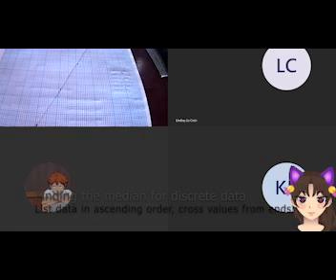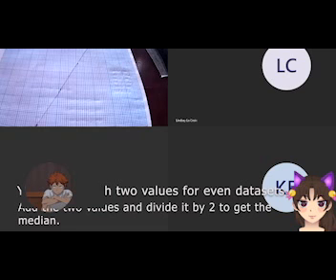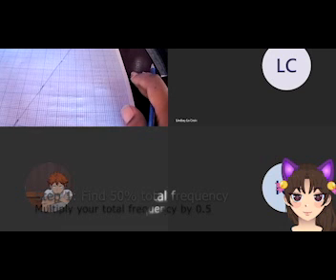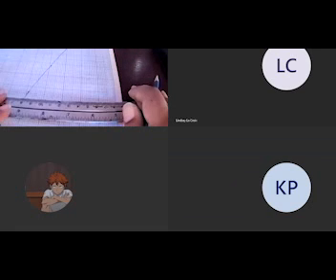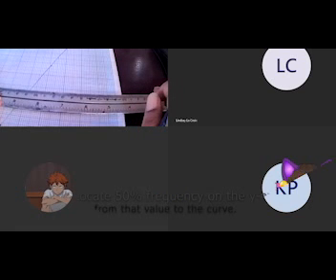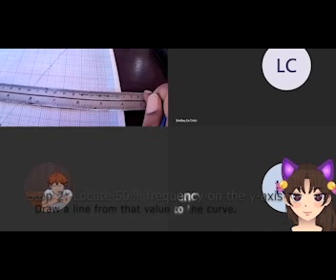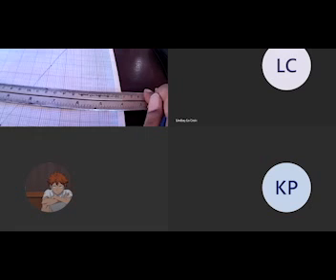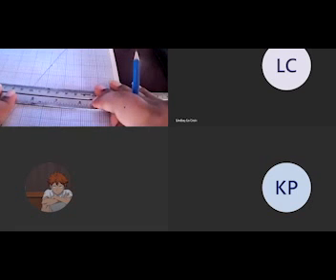Statistics II - The Median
Ever found yourself face-to-face with the problem of finding the median for grouped data and just had no idea what to do?! In this session, we discuss the method of obtaining the median for ungrouped data and the step-by-step process of obtaining the median using your cumulative frequency curve. How good are your graphing skills? Do you know what is interpolation? Can you read and interpret your graph? Not certain about it, well only one way to really know if you're ready fro this session... try refreshing your memory with thew cumulative frequency curve lesson and come back to this session. You just may surprise yourself. Been a bit behind schedule with editing and posting with the videos, hopefully by this weekend I should be back to the usual pace :D